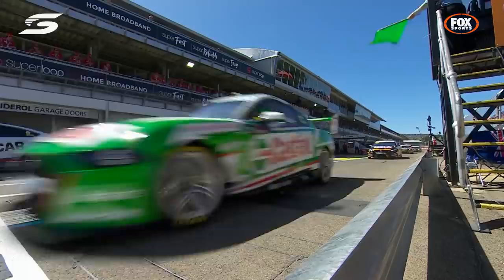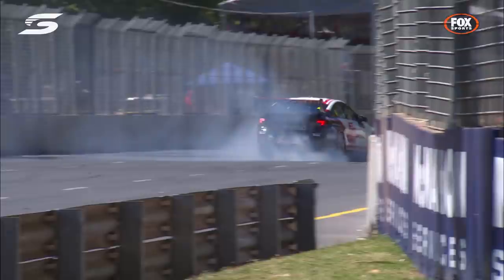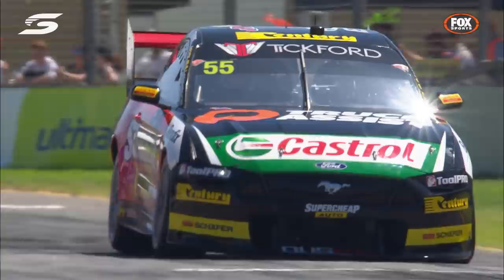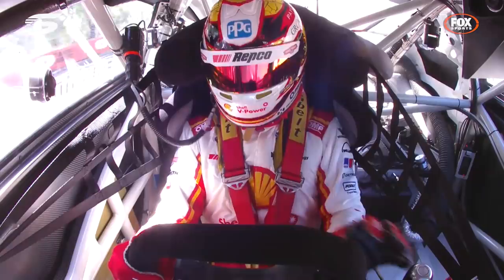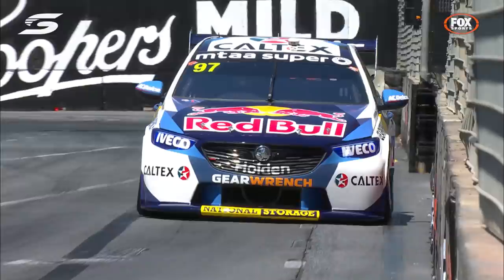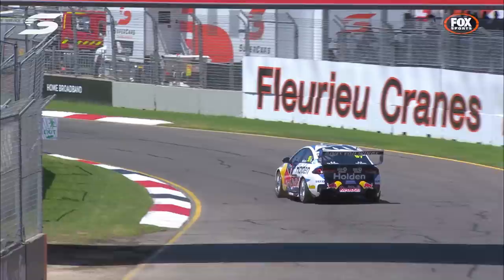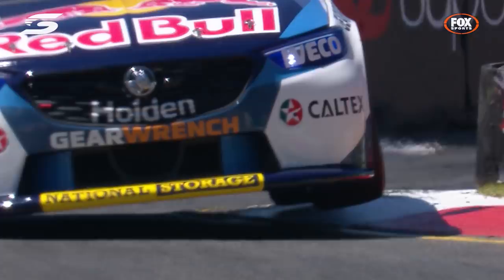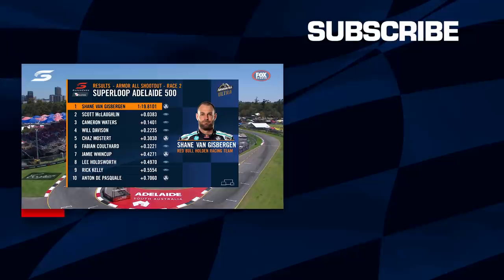Highlights: Qualifying 2 Adelaide 500 | Supercars 2020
The Virgin Australia Supercars Championship (formally Australian Touring Car Championship) is the premier motorsport category in Australasia and one of Australia’s biggest sports. Globally, it is recognised as the best touring car category in the world and a leader in motorsport entertainment.